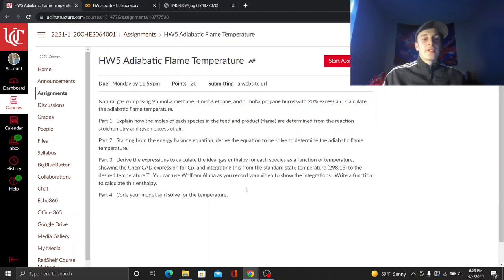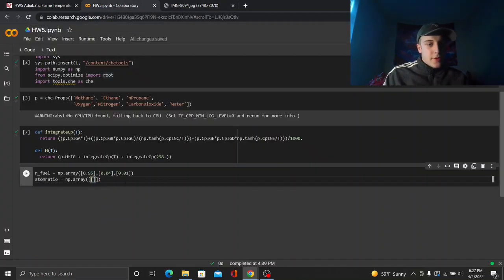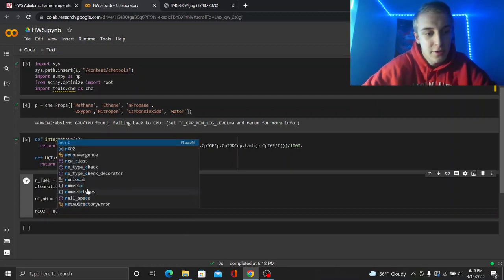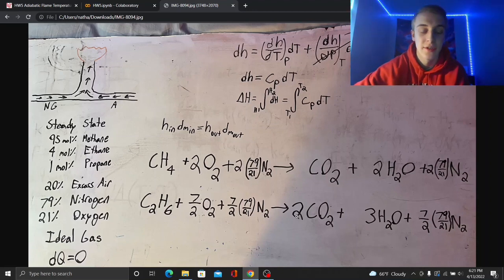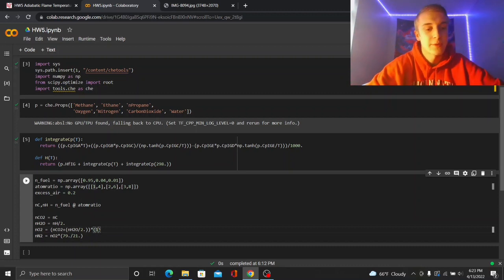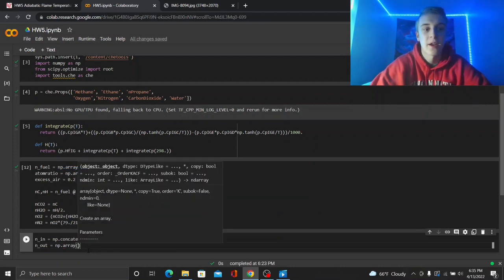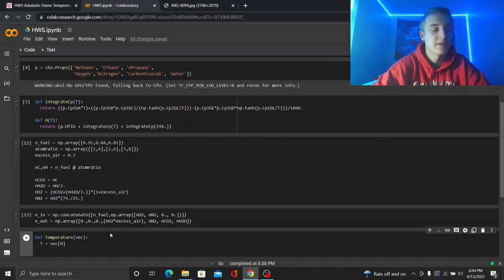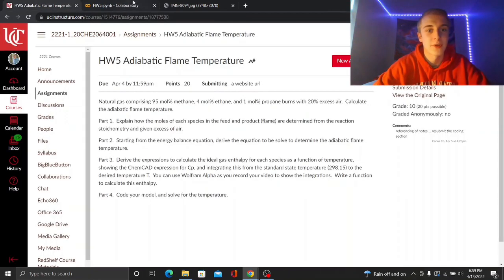HW 5 Part 4